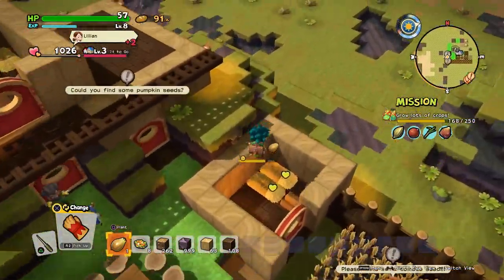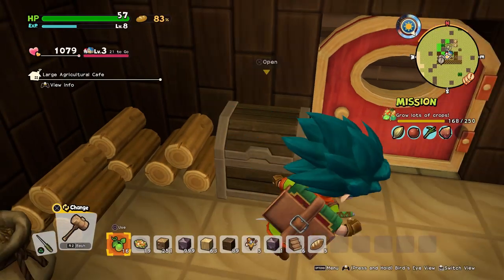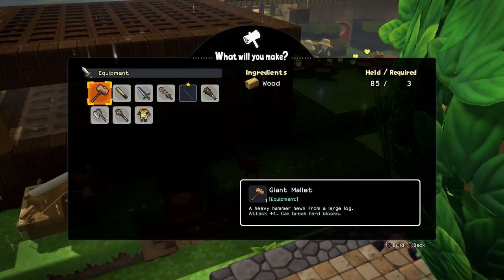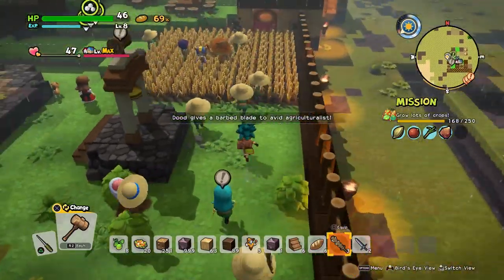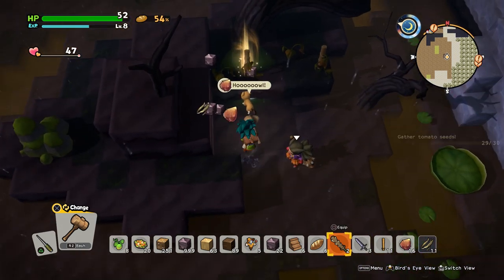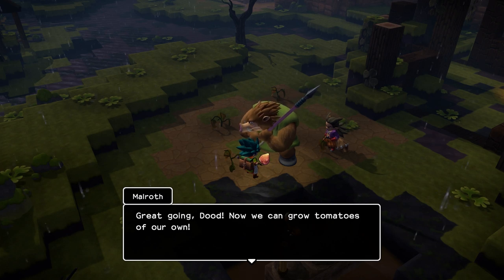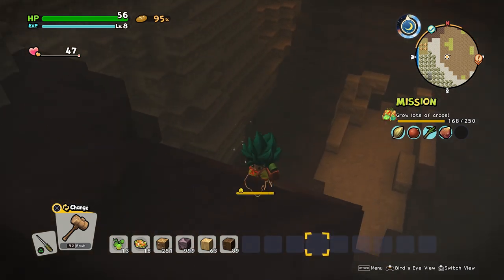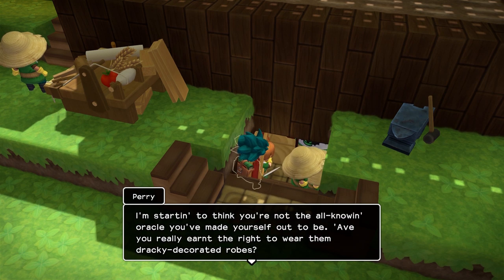Let's Play Dragon Quest Builders 2 - PS4 Gameplay Part 14 - ~We're Painting Our Gardens Green~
DRAGON QUEST BUILDERS 2 is a block-building role-playing game with a charming single player campaign and a robust multiplayer building mode that supports up to four players online. Create your customized character, team-up with your fearless friend Malroth, gather the skills required to become a full-fledged builder, and combat the Children of Hargon, a vile cult that worships destruction! Then, take your builder online and join your friends to collaborate and create something truly magnificent. Don’t let the name fool you, despite the 2, this is a completely standalone experience featuring new characters, an expansive world, unlimited building combinations, and a storyline that’s sure to satisfy longtime fans and newcomers alike! DRAGON QUEST BUILDERS 2 is coming to North America and Europe on PlayStation 4 on July 12, 2019.

STORY
The evil Children of Hargon are determined to eradicate all creators and have outlawed the building, cooking, and creation of all things. In an attempt to spread their destructive dogma, the calamitous cult captures the builders of the world. All hope seems to be lost until you, a young apprentice builder, manage to escape from the clutches of evil.

After washing up on the shores of the deserted Isle of Awakening, you encounter the spirited Malroth, a mysterious youth with no memory of his past. With the help of your fearless new friend, you embark on a grand adventure to gather the skills required to become a full-fledged builder, but the road you build is paved with peril. Only you can defeat the Children of Hargon, uncover the secrets of Malroth’s past, and unravel the riddles of this mysterious land.